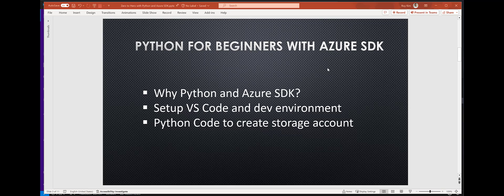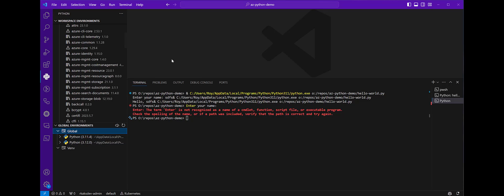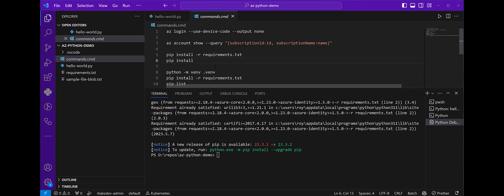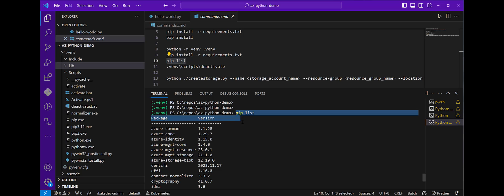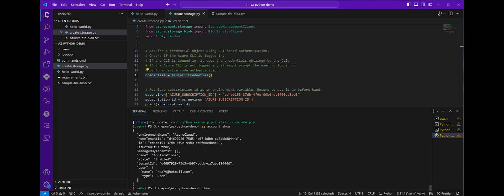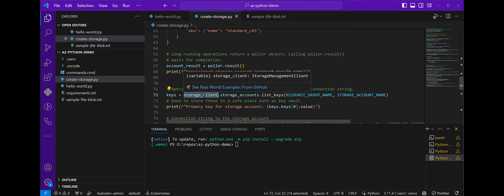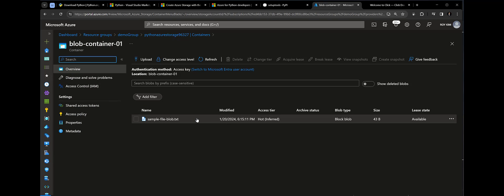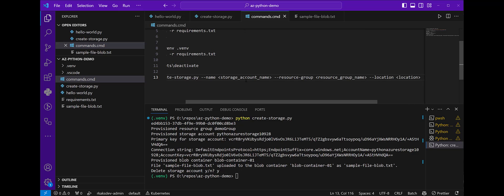Python For Beginners with Azure SDK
This is the first video in more than one year and glad to be back in creating videos to help the azure and cloud engineering community.

This video is for the complete beginner who wants learn from scratch writing Python code and using the Azure SDK for Python to manage azure resources. I will walk through setting up VS Code, your dev environment and a python script. This Python script will create a storage account, create a blob container and upload a text file into that blob container. This script demonstrates leveraging the Azure SDK.

0:00 Intro
1:14 Setting VS Code, extensions, pip install, python virtual environment
7:36 Python script with creating storage account
13:20 Run Python script